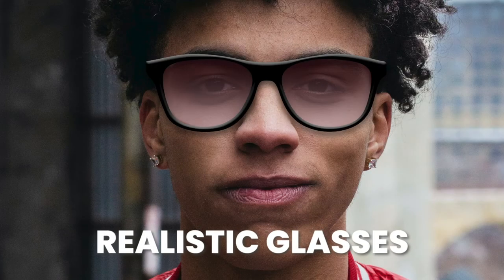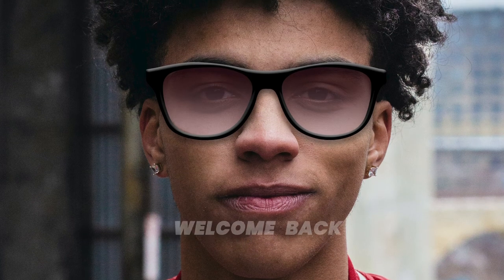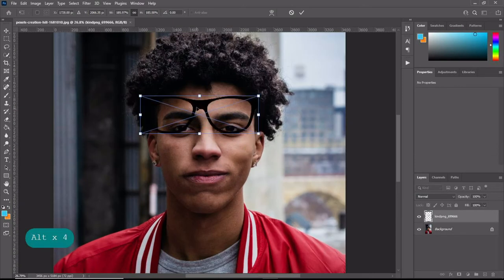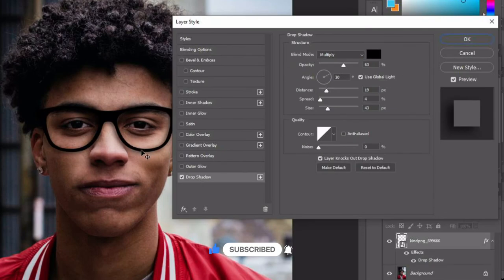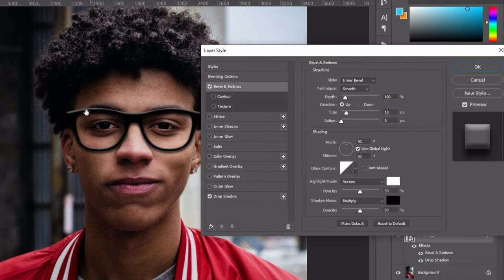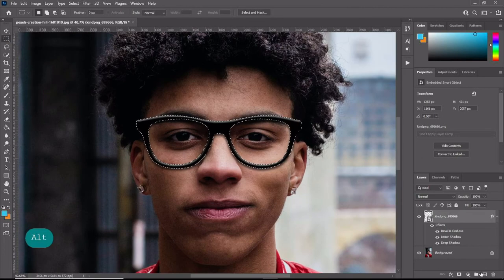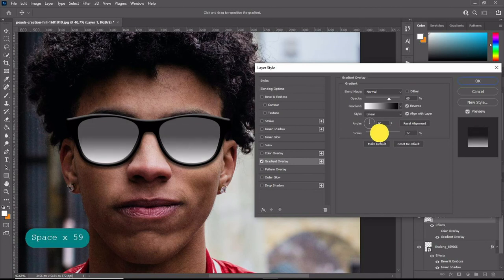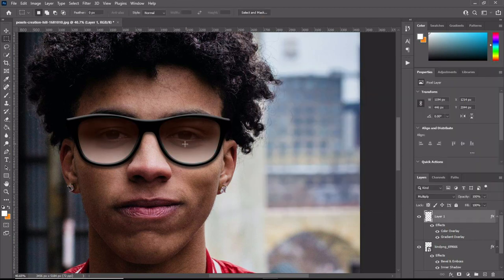Make Anyone Wear Glasses in Photoshop - Photoshop Tutorials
In today's Video, I will teach how to add realistic glasses in photoshop. It is very simple, please follow along. Learn More Friends. And have productive week. See Ya.